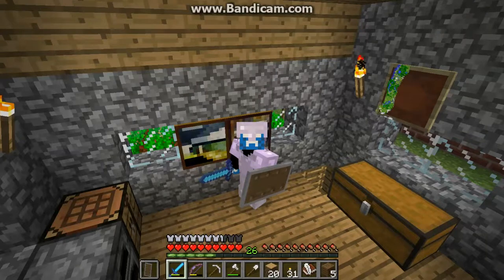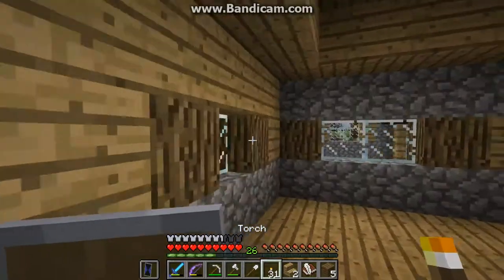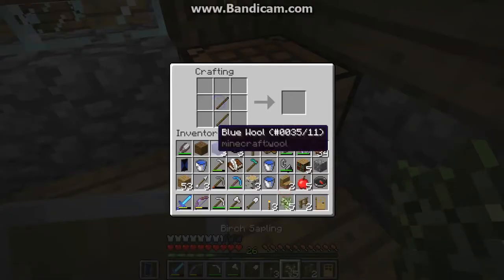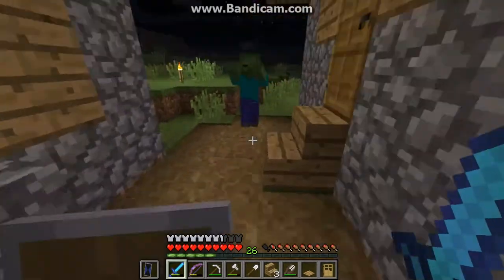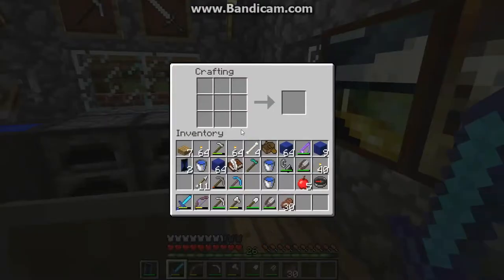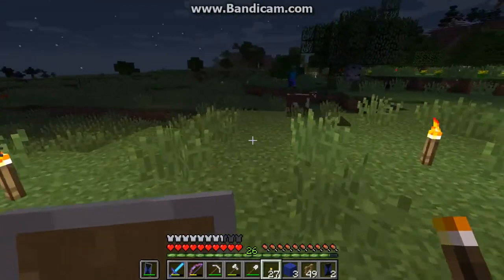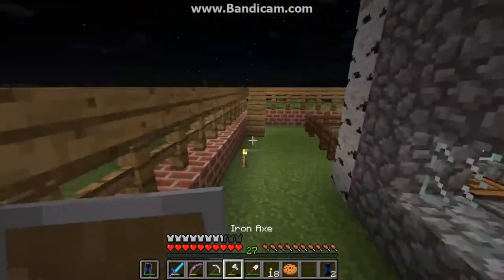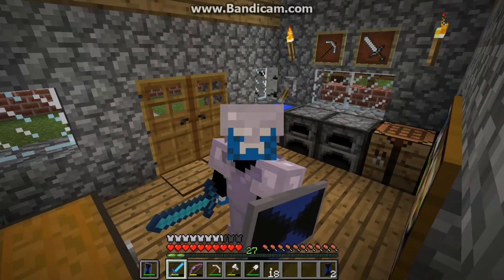Episode #16 Minecraft Survival Series | Fixing Up the Village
In this video we spruce up our boring little village and create its coat of arms. If you want to follow along in the same world, the seed is 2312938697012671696